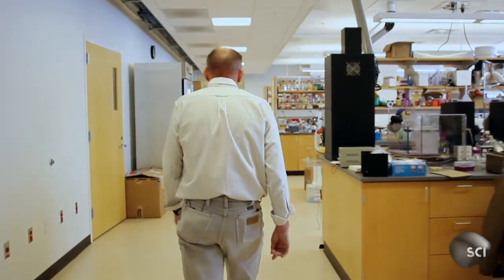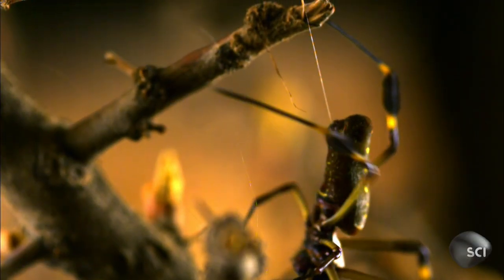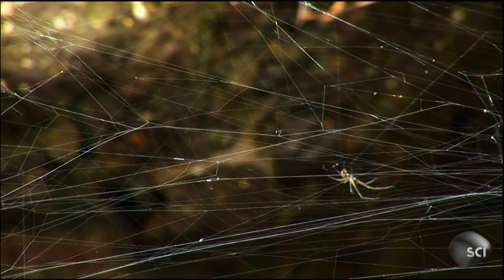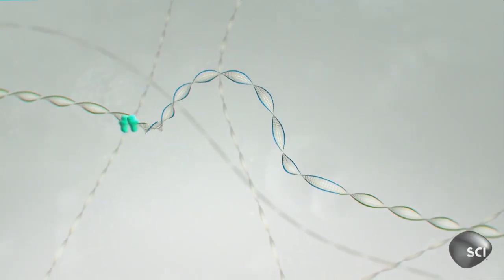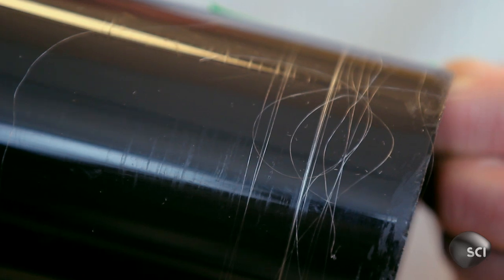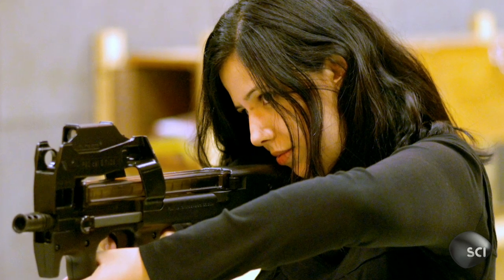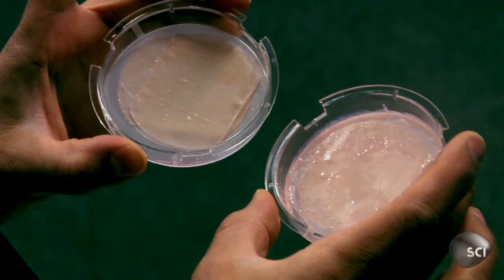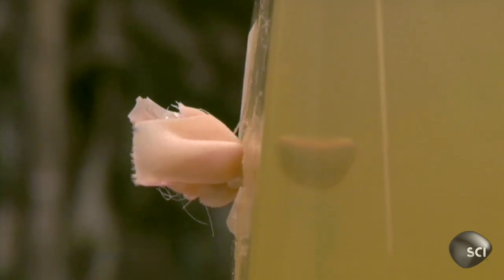Silk Skin Armor | Futurescape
Watch as scientists replace genes in goats to create an impenetrable silk skin.

James Woods discusses bionic limbs, immortality and other future tech!